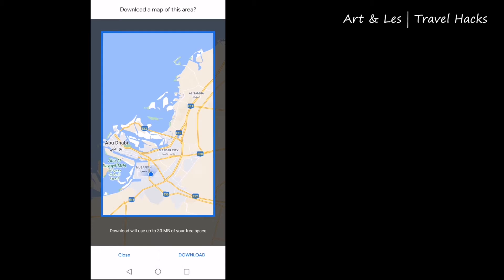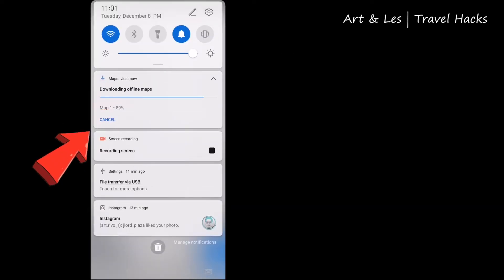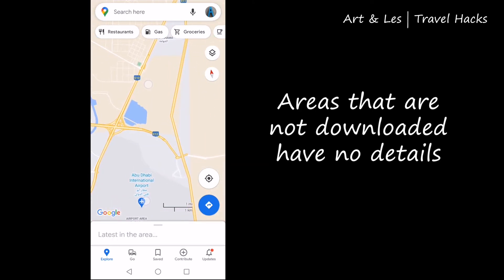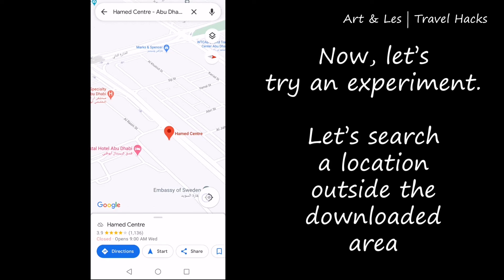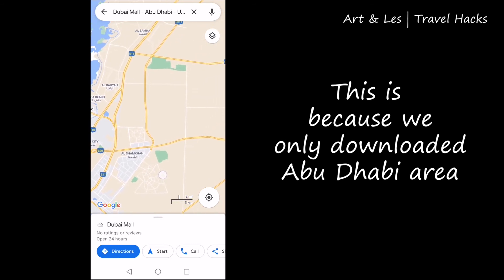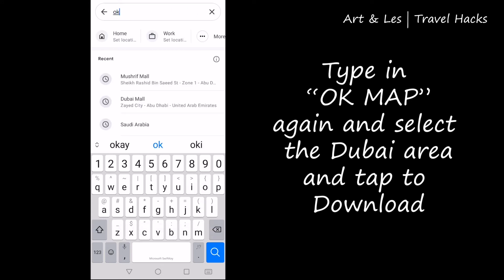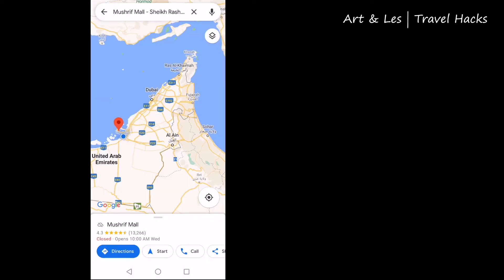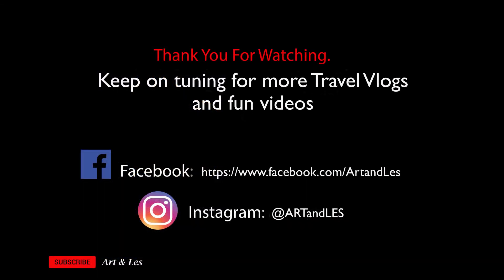HOW TO USE GOOGLE MAPS OFFLINE | DOWNLOAD MAPS INTO YOUR SMARTPHONE | SO EASY AMAZING TRAVEL TIPS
As a traveler, there are times you have to use Google maps but you have no internet or WIFI. Don't worry. There is a solution.

We will teach you an amazing travel hack. Do you know that you can use GOOGLE MAPS OFFLINE?

We will show you how. Prepare a hassle free travel with an OFFLINE Google map.

See you again and God bless.